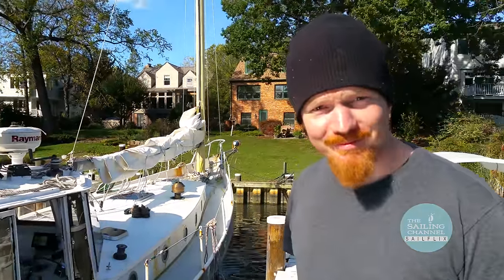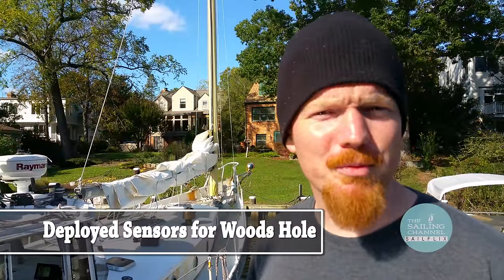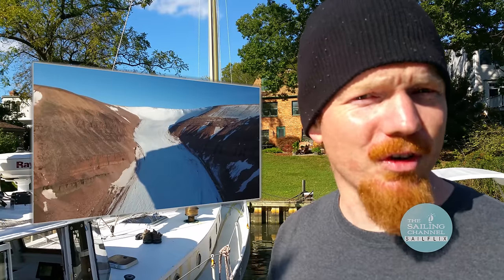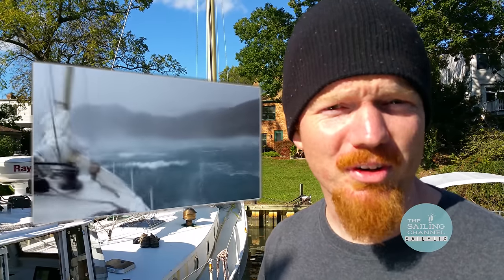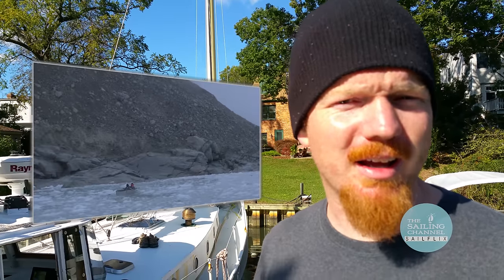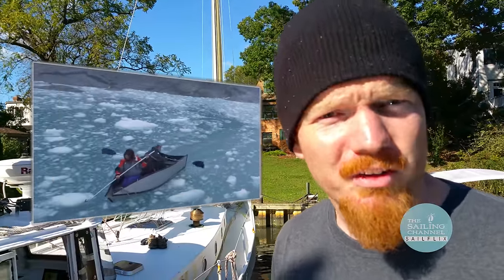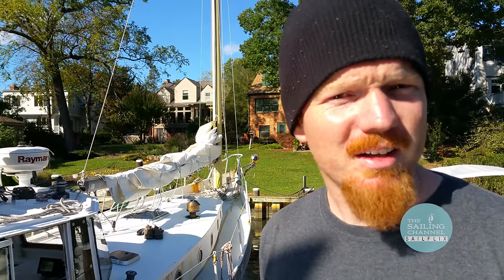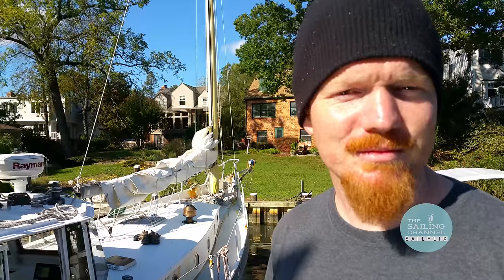2016 Greenland Project: Matt Rutherford Returns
At the end of October 2016, Matt Rutherford returned to homeport in Annapolis, Maryland from his 2016 Greenland voyage. Matt and his crew spent most of the 100 plus day voyage well above the Arctic circle. Sailing up and down Greenland's west coast, they collected a wealth of scientific data on ocean acidification, ocean warming, ice pack melt and micro plastics pollution. Matt gives us a summary of this year's voyage and its accomplishments.